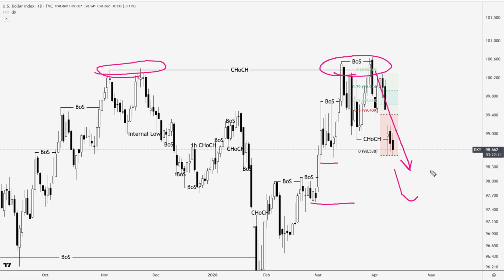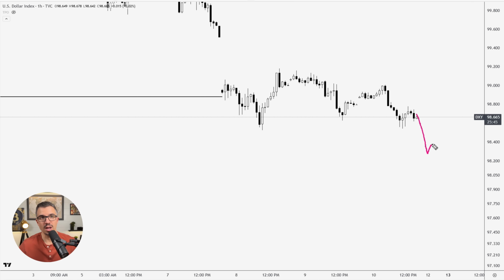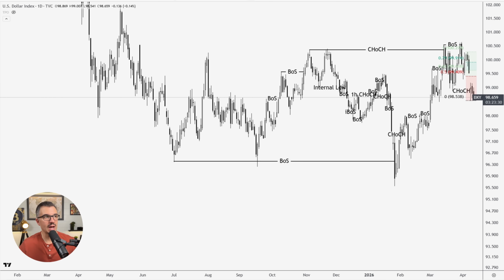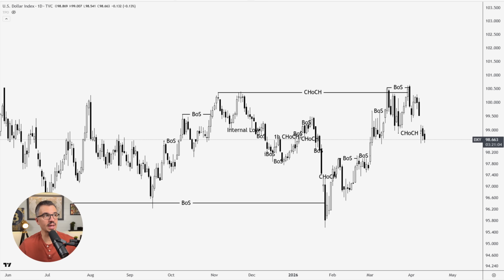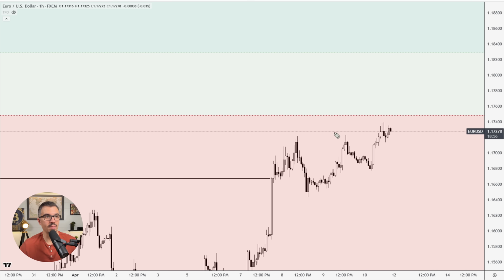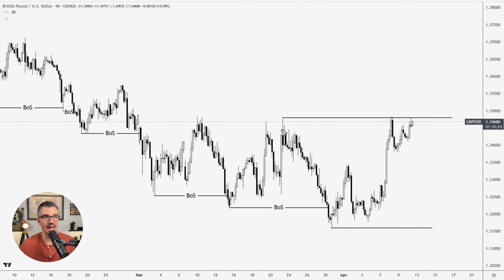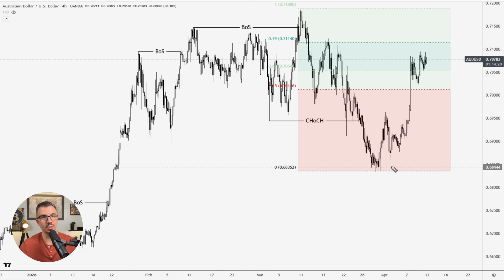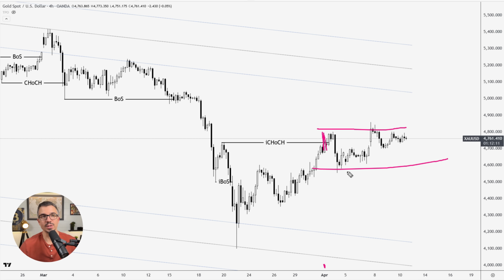Weekly SMC Outlook: DXY, EURUSD, GBPUSD, AUDUSD, XAUUSD (April 13-17)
Is the US dollar actually dead… or is this just a retracement before the next leg higher?

In today’s SMC outlook I break down the key price action across the DXY, EURUSD, GBPUSD, AUDUSD, and gold, including the imbalances, changes of character, and key regions I’m watching for potential setups.

The DXY has printed a bearish change of character on the 4-hour chart following last week’s selloff and gap down.

However, the daily timeframe still shows a significant bullish change of character after acceptance above prior highs, which suggests the current pullback could simply be a retracement into a major imbalance near 98.50–98.60 before the next move higher.

For EURUSD, the daily chart recently flipped bearish with a clean change of character, which is the first one in over a year.

That doesn’t mean the euro is an immediate sell though.

I’m watching for price to move into premium, potentially filling the open gap and mitigating the imbalance before looking for a lower-timeframe change of character to confirm shorts.

GBPUSD remains weaker than the euro and continues to trade inside a sideways range without a confirmed change of character above the key highs.

AUDUSD recently printed a bearish change of character on the 4-hour chart and is now trading in premium within the OTE region.

However, with the DXY potentially pushing lower first, patience is key before looking for confirmation.

Gold has mostly moved sideways since the start of April.

The shallow retracement after the recent displacement lower leaves some questions about whether the previous high truly marked a change of character, so for now this market remains mostly range-bound.

In this video I walk through:

DXY US Dollar Index – imbalance mitigation and potential reversal region
EURUSD – daily bearish change of character and premium short zone
GBPUSD – weaker structure and sideways range
AUDUSD – 4-hour bearish change of character and OTE region
XAUUSD (Gold) – sideways price action and imbalance discussion

If you want to learn exactly how I trade SMC full-time, check out the free SMC course linked below. It shows you the same price action concepts I use every day, including BOS, CHoCH, imbalances, and liquidity.

CHAPTERS

0:00 Today's SMC Outlook
0:18 DXY Outlook
3:10 Free SMC Strategy
6:45 EURUSD Outlook
10:01 GBPUSD Outlook
11:48 AUDUSD Outlook
14:00 XAUUSD Outlook

SMC LESSONS